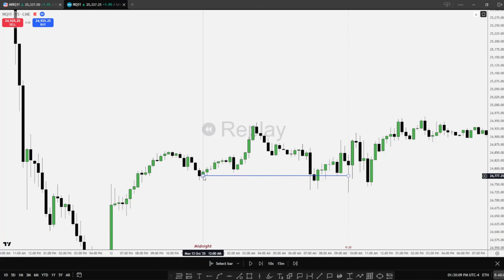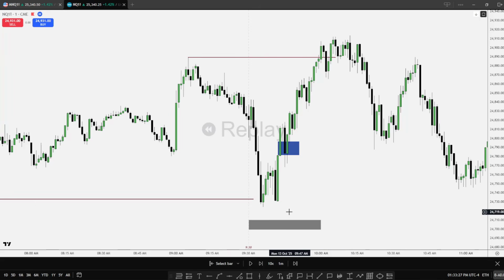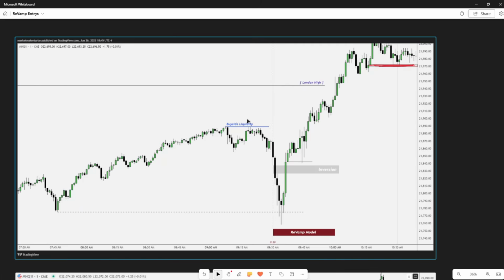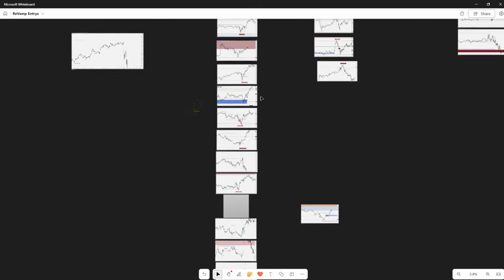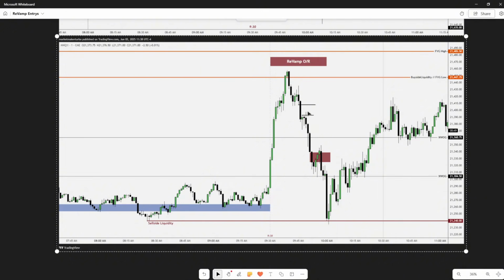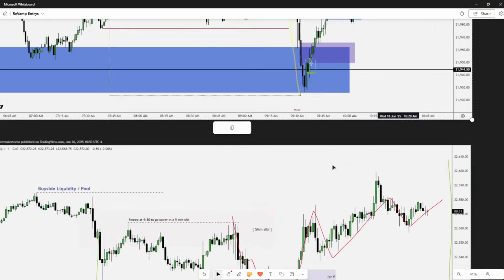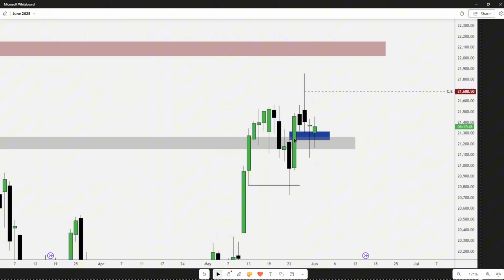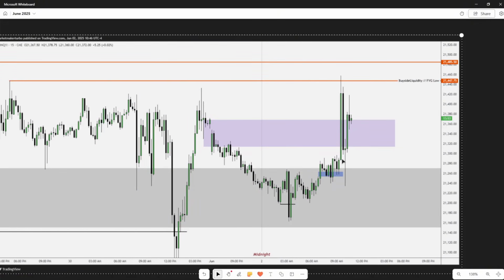How To Trade ICT's AM Session Model ( one setup for life ) & Psychology Tricks | ICT Concepts